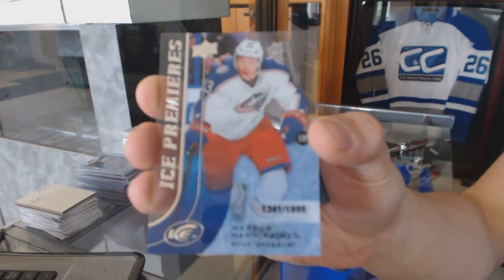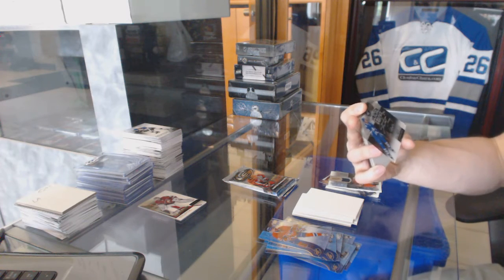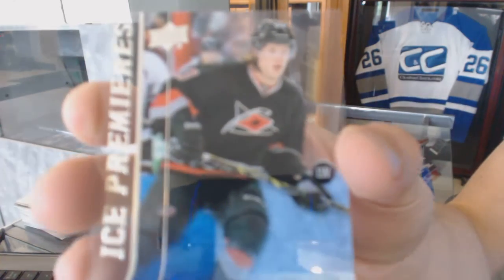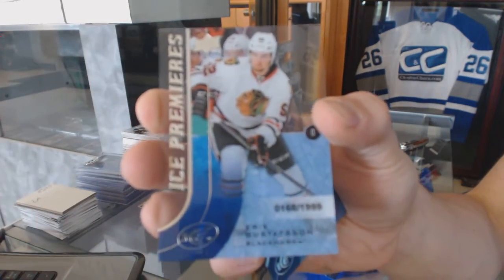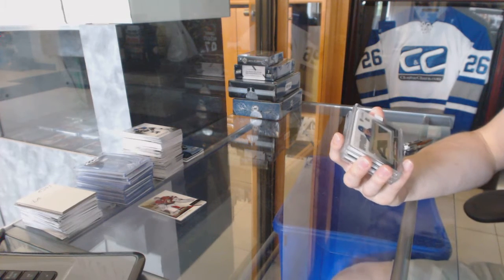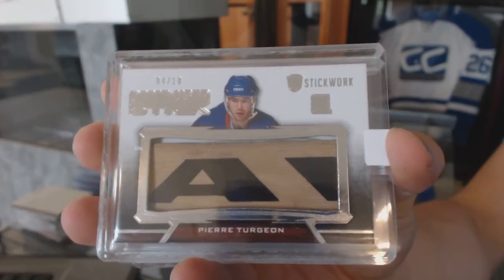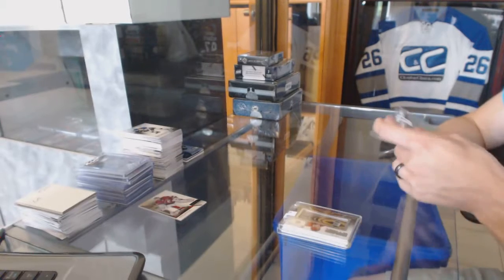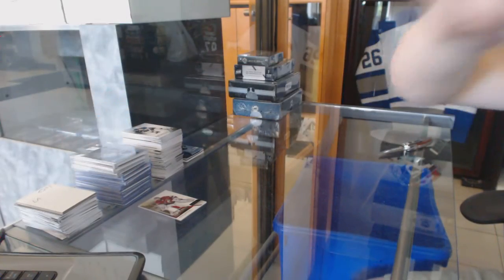15-16 UD Ice & 15-16 ITG Stickwork Hockey 2 Box Break - C&C #6293